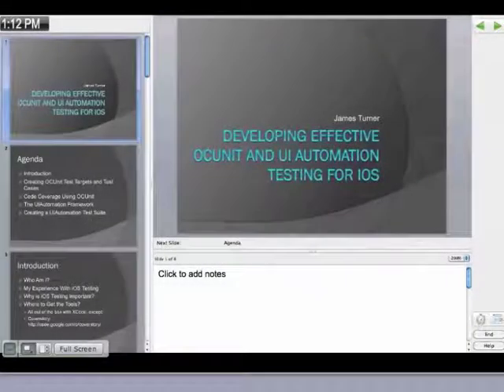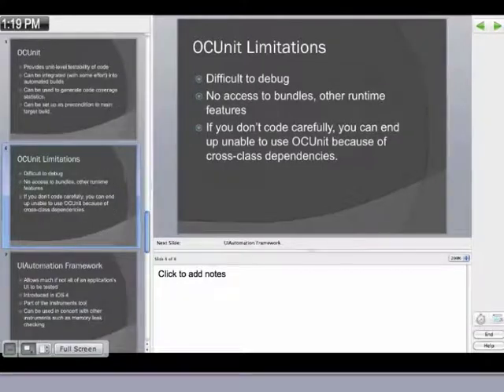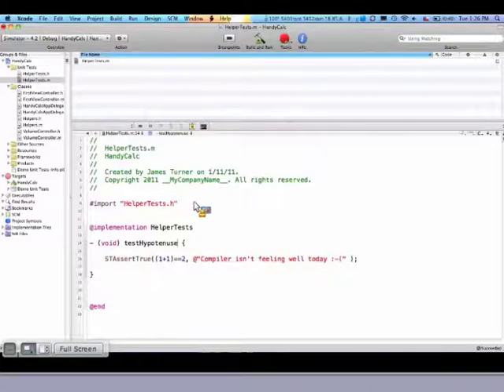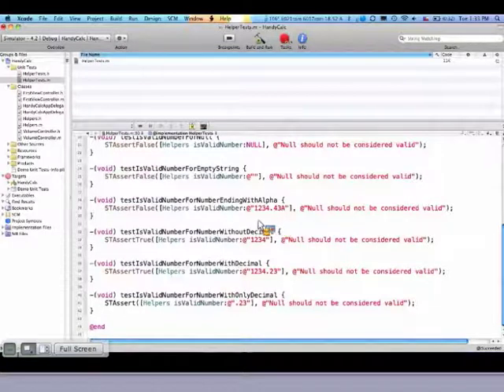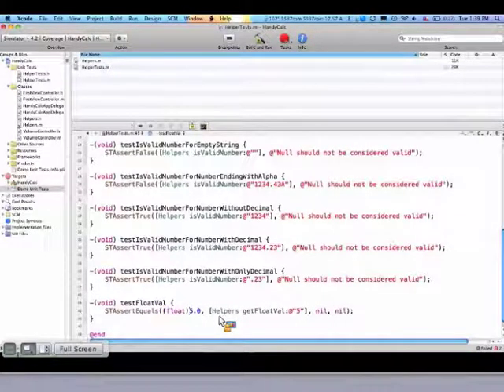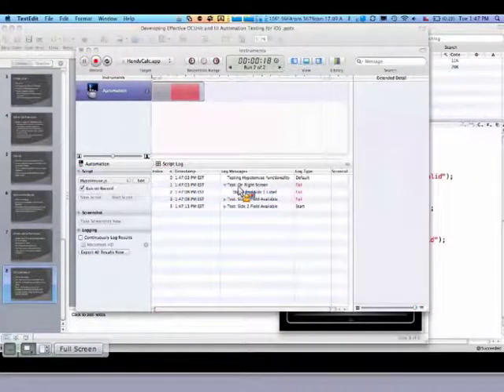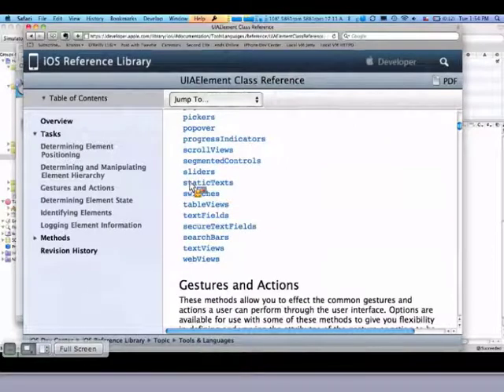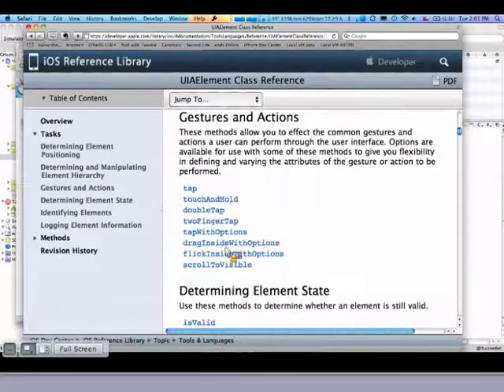O'Reilly Webcast: Developing Effective OCUnit and UI Automation Testing for iOS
The iPhone is a powerful development platform, but can be a difficult one to develop effective testing methodologies for. The OCUnit framework and the UIAutomation framework can allow developers to create unit tests with code coverage, and user interface level testing suites, but they can be extremely tricky to use and are not well documented by Apple.

In this one hour screencast, you learn how to create an OCUnit project in XCode, and then write and debug OCUnit test cases. You find out what the limitations of OCUnit are, and how some of them can be mitigated with testing using the Instruments tool and the UI Automation framework.